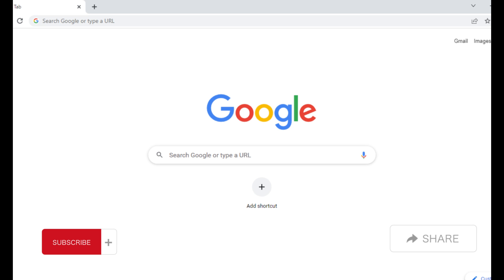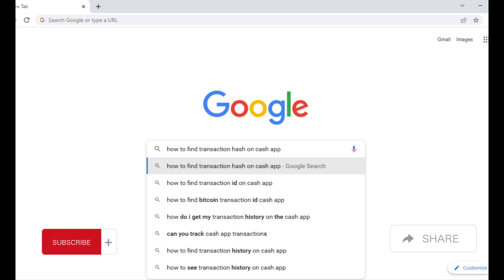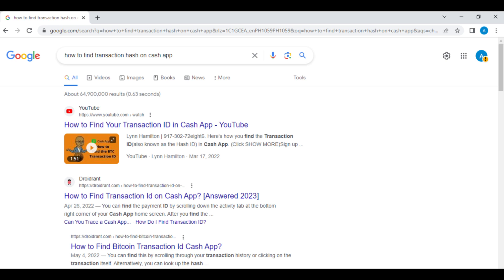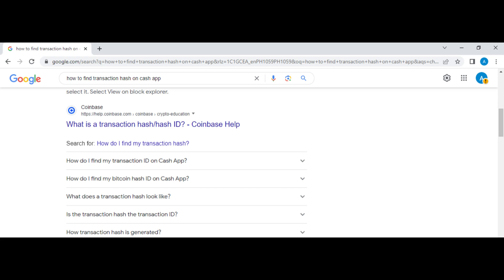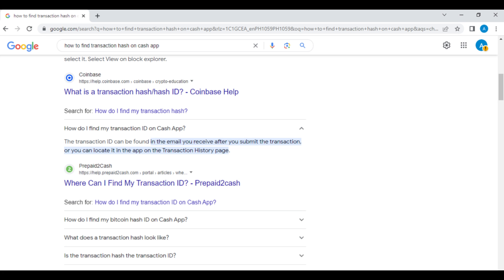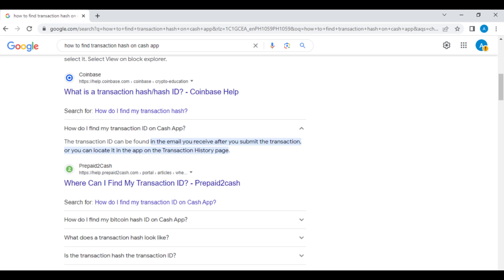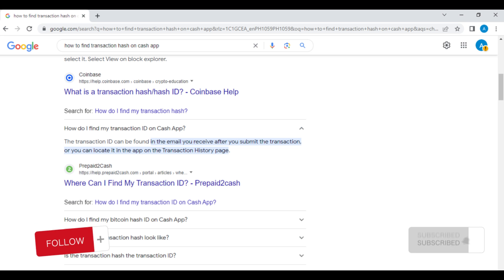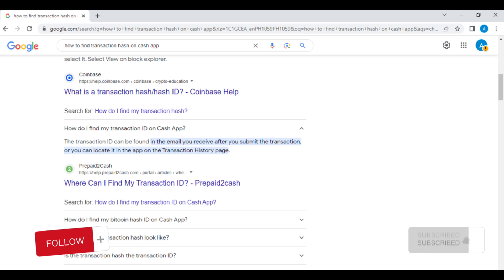How To Find Transaction Hash On Cash App (2023)